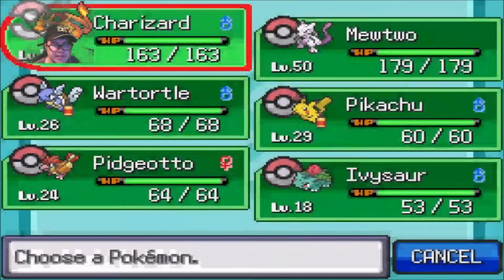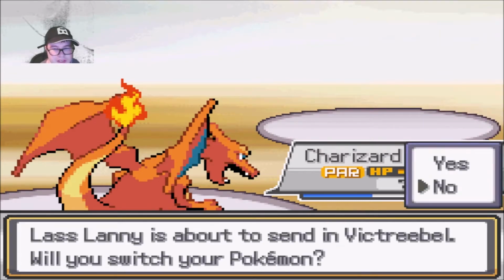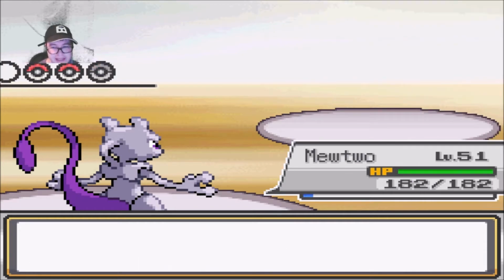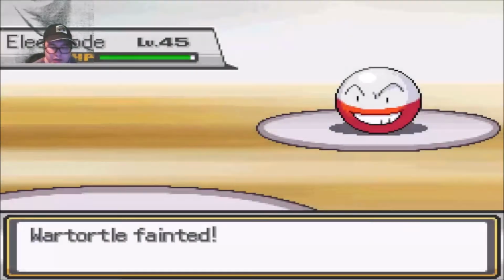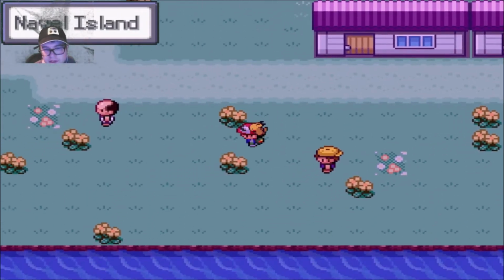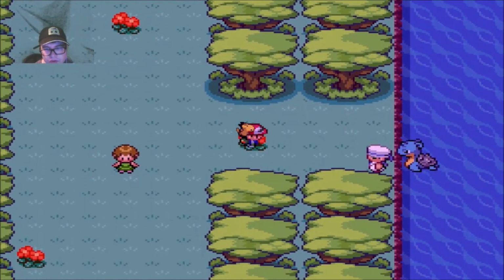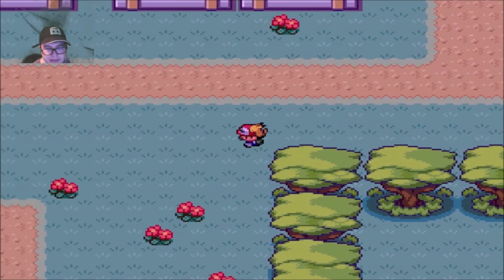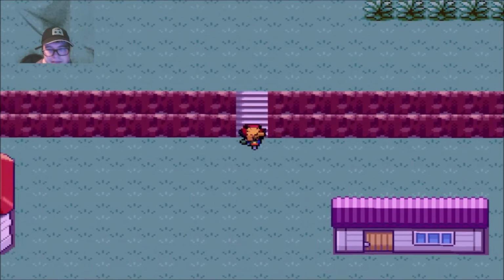Lets Play Fire Ash Part 16 - Confusing Island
English ♦ 1080p ♦ 60fps ♦ GreenScreen

General Information:
Pokémon Fire Ash is a fan-made Pokémon game that has been in the works since 2015 and is still being updated today. It was made in RPGMaker XP and Pokemon Essentials v19.

The game loosely follows the adventures of Ash Ketchum throughout his journey in the anime. You travel from Kanto all the way to Alola, including the Orange Islands and Battle Frontier adventure, all in the style of Pokémon FireRed and LeafGreen Versions.

In the game you will have the chance to battle Ash's traveling companions and rivals, recreate his team, and explore the vast world of Pokémon. It includes 50+ gyms and 800+ Pokémon.